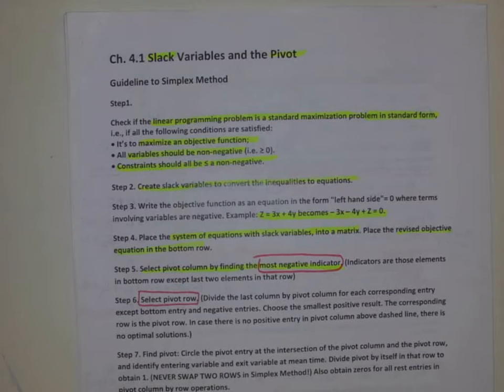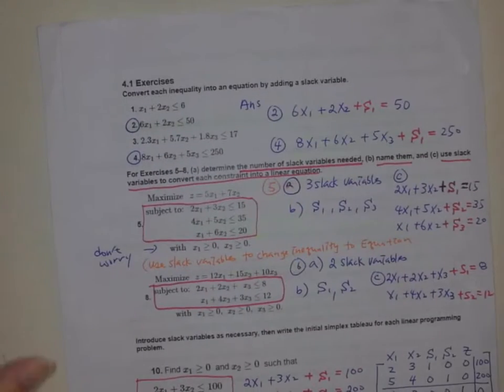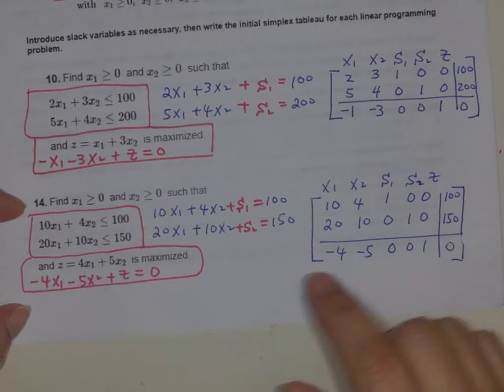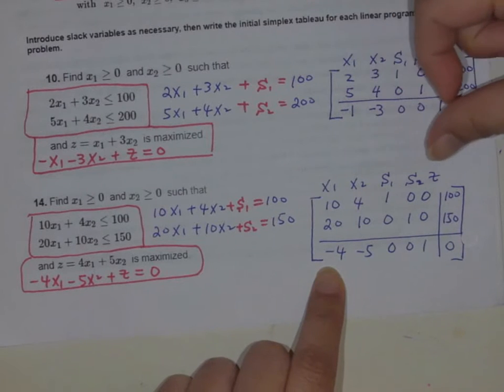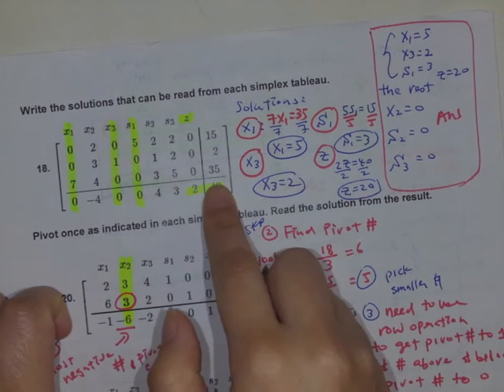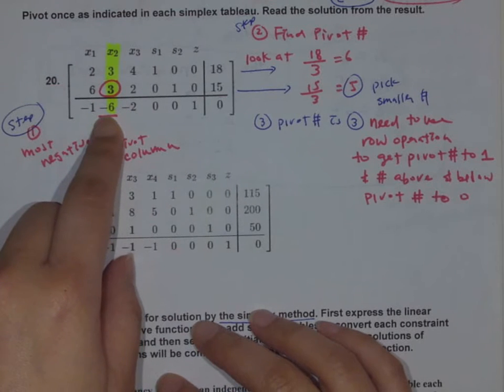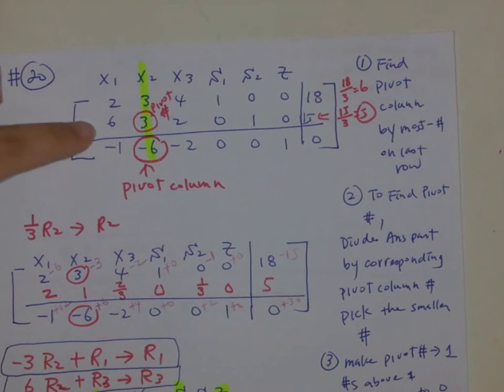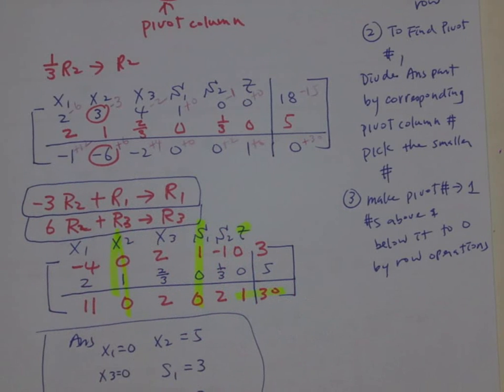Math 1324 coreq 4.1 review